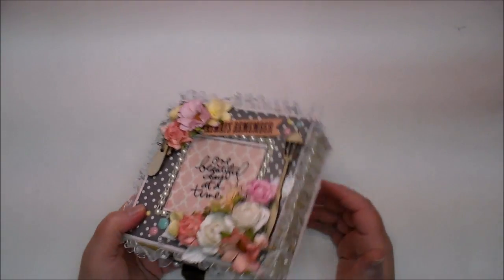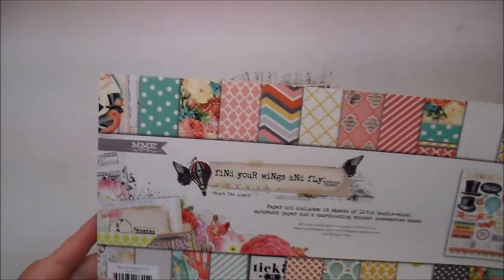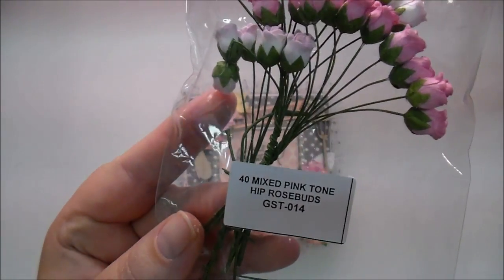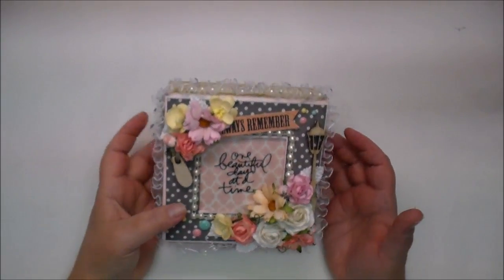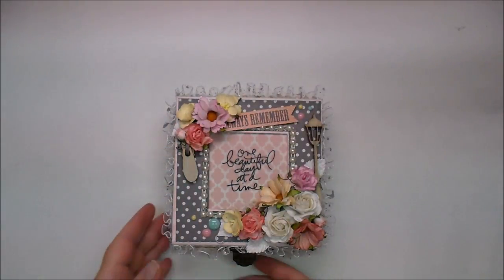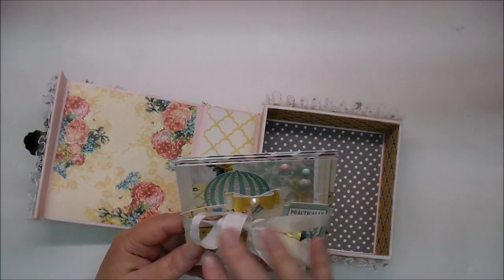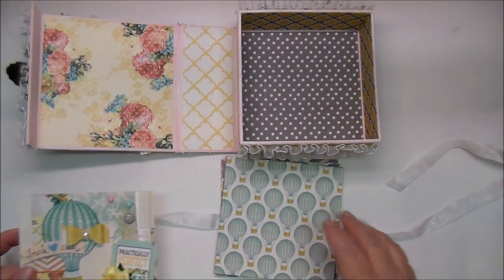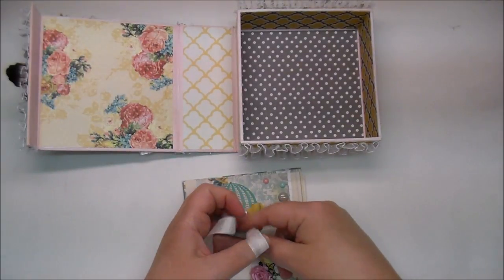G45 Matchbook box w/album Wild Orchid Crafts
Products used:
White Leaves 30mm: MKX-450
Pastel Chrysanthemums Set C: QVR-031
Hip RoseBuds Pink Tone GST-014
Mixed Color Wild Roses 30mm: QVR-039
Cream Cherry Blossoms: MKX-056
Trellis Roses: MKX-682